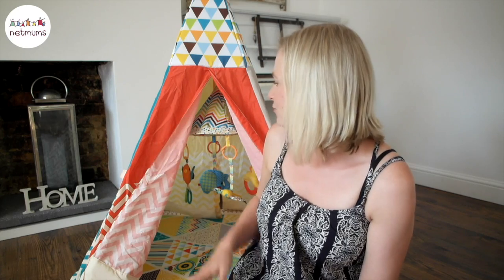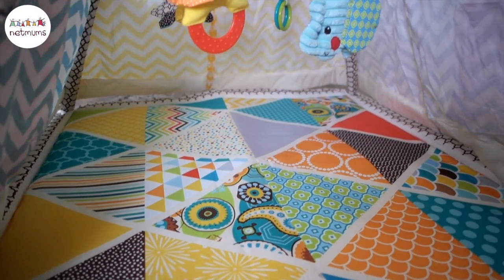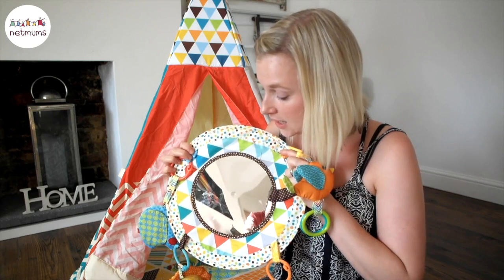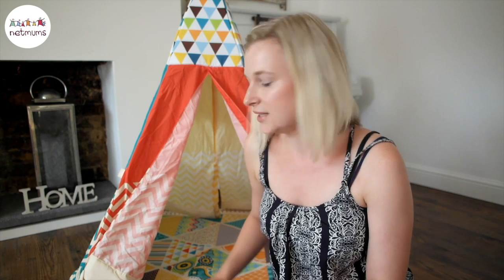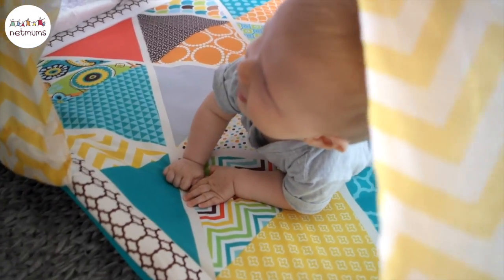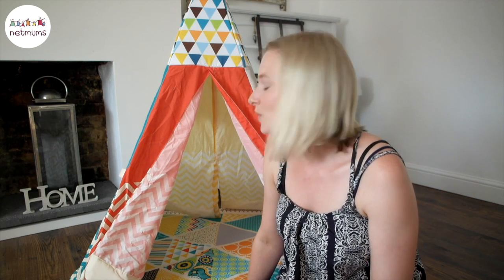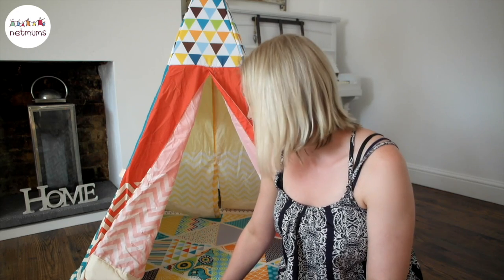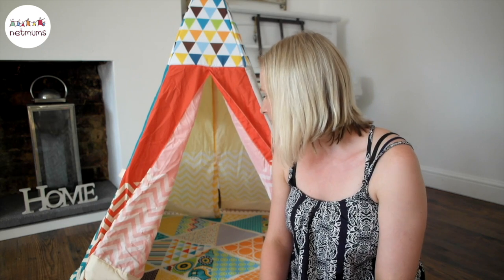Infantino Grow-With-Me Playtime Teepee™ in depth review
Thank you to Meg, one of our Star Reviewers for creating this in depth review of the Infantino Grow-With-Me Playtime Teepee™.

GET INVOLVED:
If you want to be part of the Netmums Influencers Network, sign up

You must have a YouTube channel and an audience of at least 3,000 subscribers.

We’re looking for mums like us to talk to mums like you!